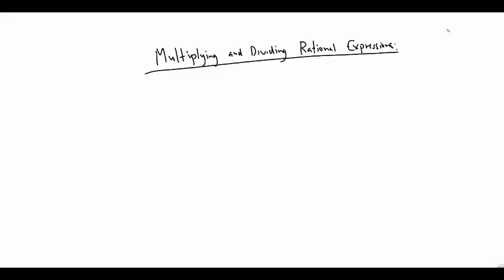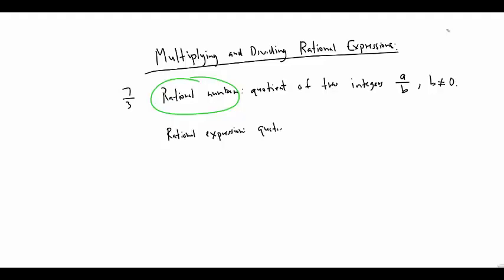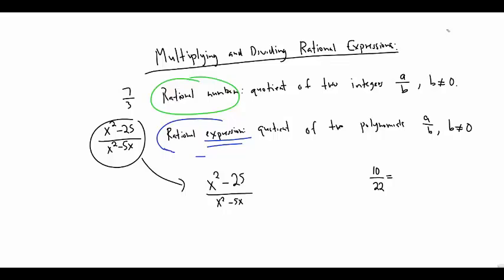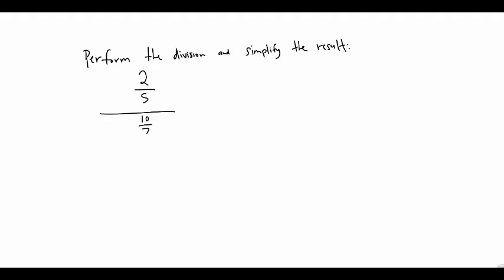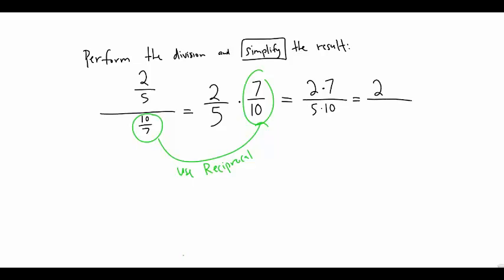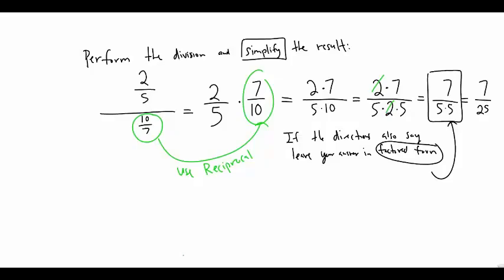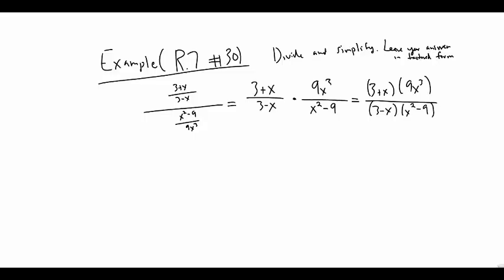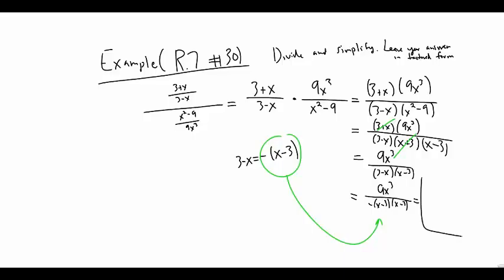Multi and DivRational Expressions